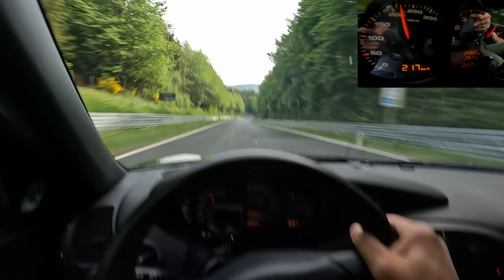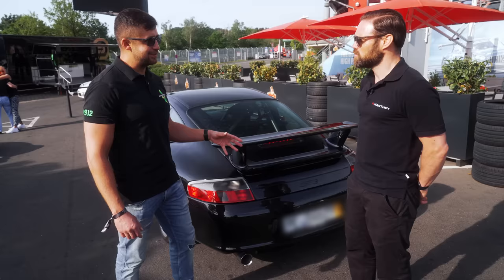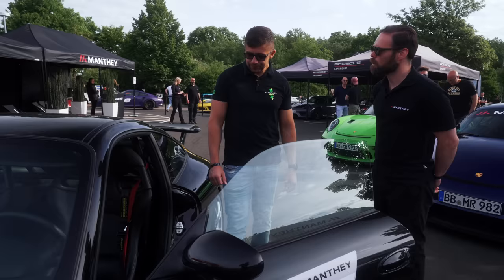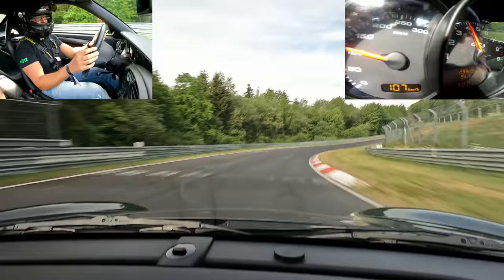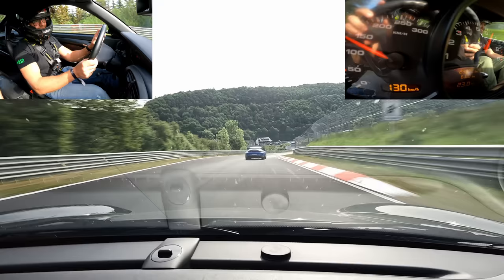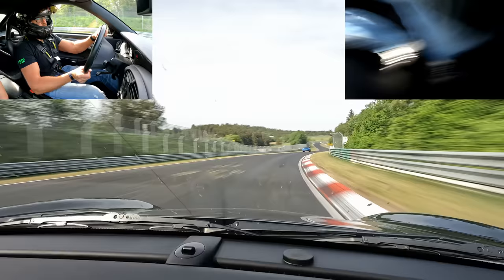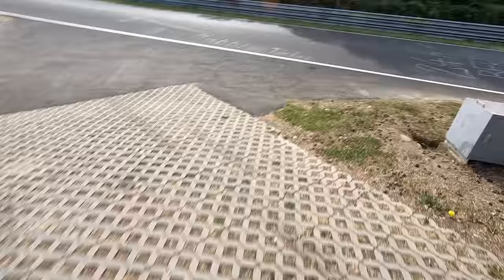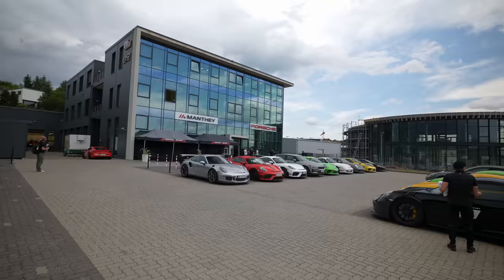ENGINE FAILURE at 220 kph on the Nürburgring! | Porsche 996 GT3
A unique test drive of a car turned into an a lot more eventful experience.

Thank you Manthey-Racing for this experience!

00:00 Intro
00:57 Details/Walkaround
07:33 First Lap with the Owner
13:27 Following 992 GT3
18:29 POV Lap
20:59 Things go Wrong
22:15 Recovery
22:42 Technical Analysis